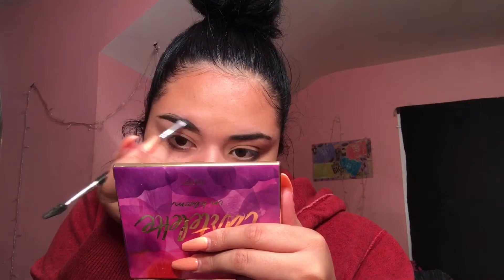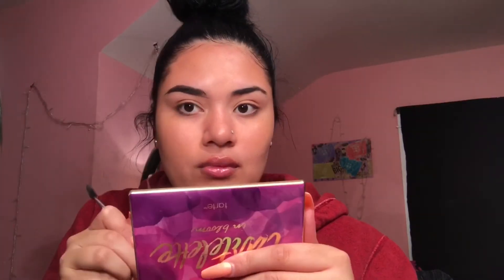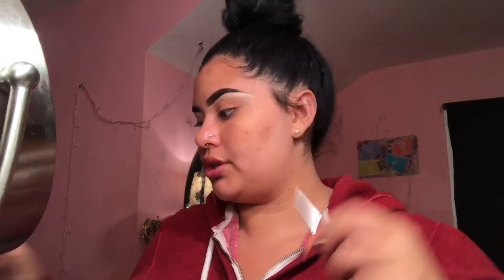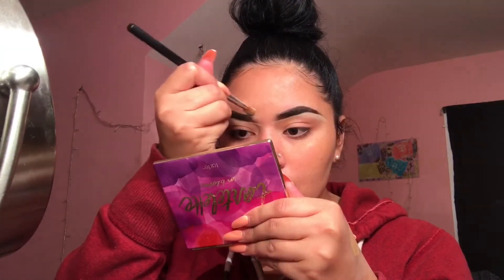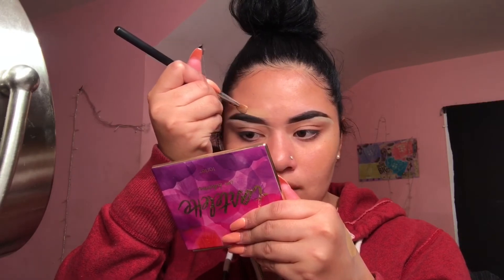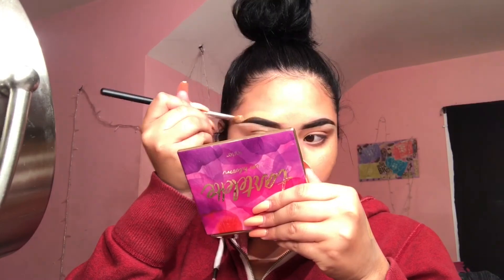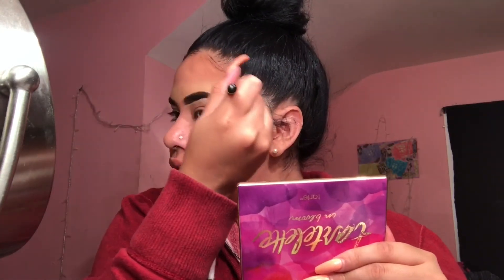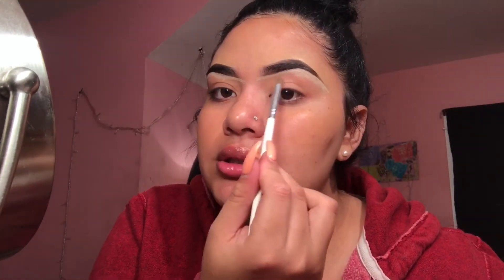EYEBROW TUTORIAL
Ps: at one point of the video the sound got messed up sorry guys
Snap:kathysmile